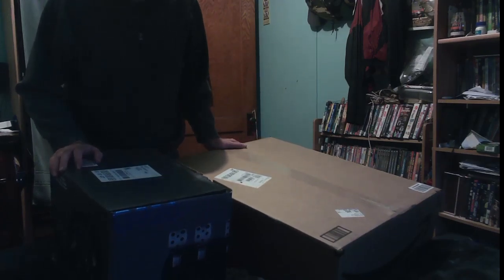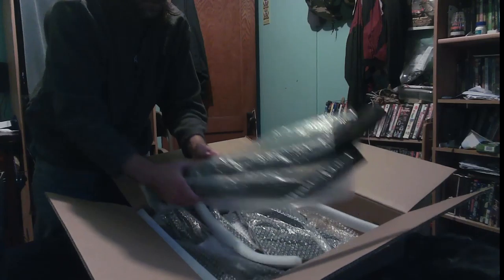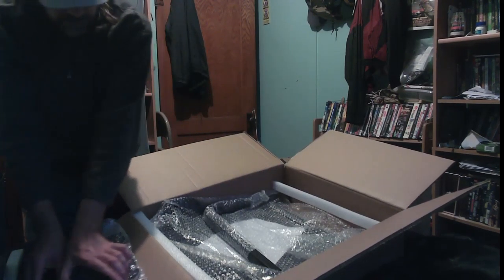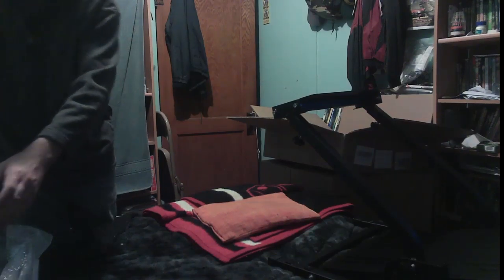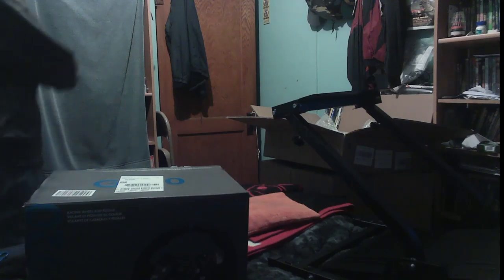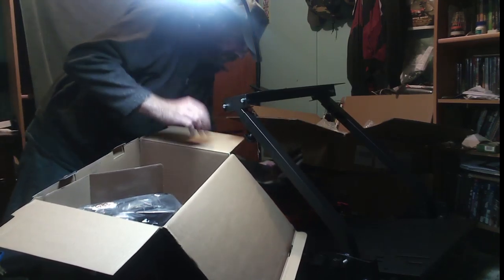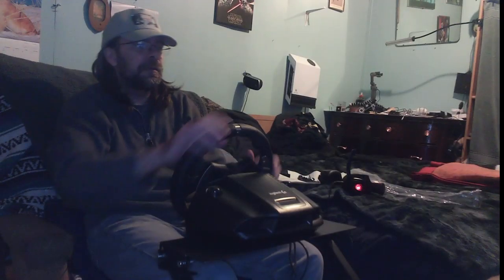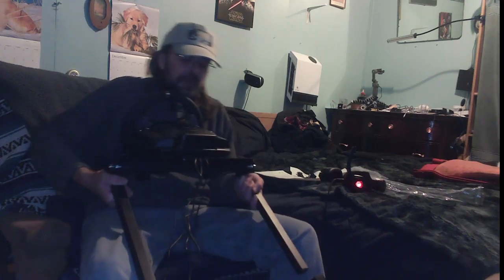Logitech G920 Steering wheel and peddles and stand unboxing.